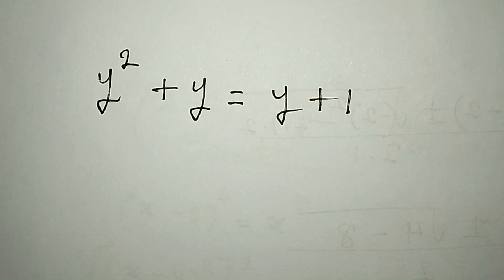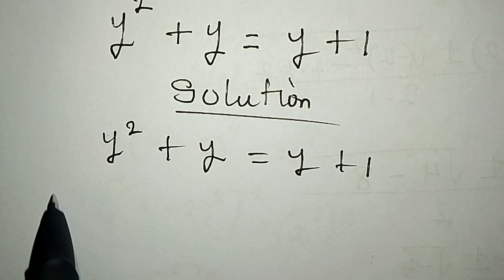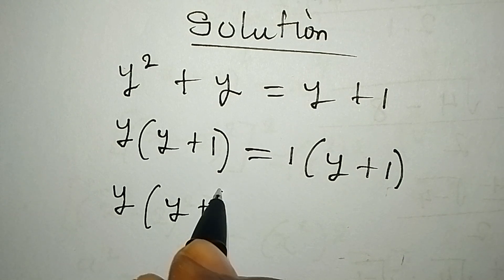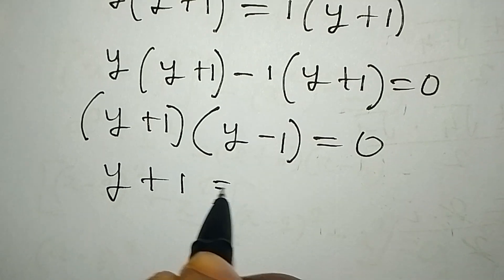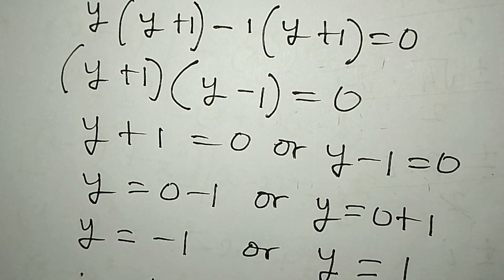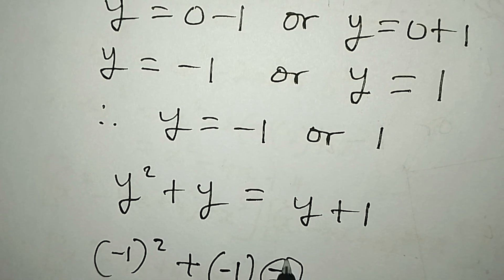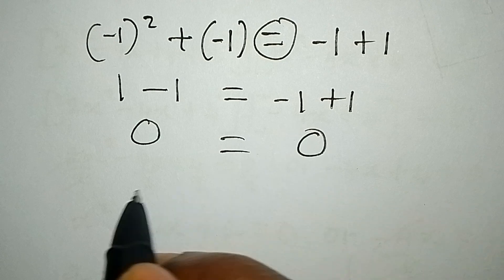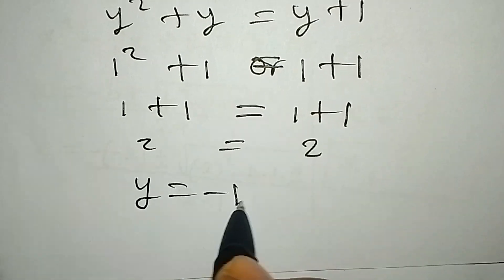Unusual quadratic equation | Olympiad Mathematics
This is beautifully solved for you